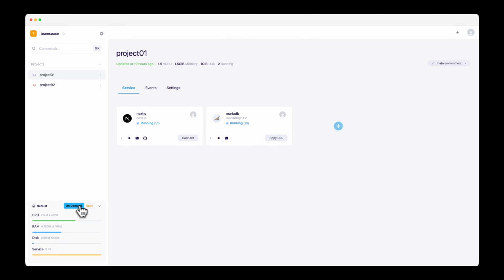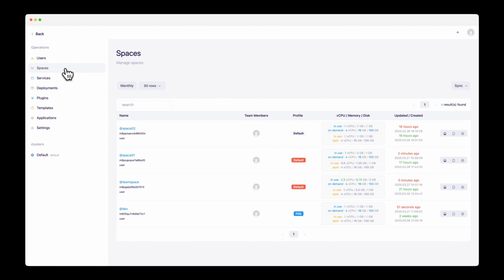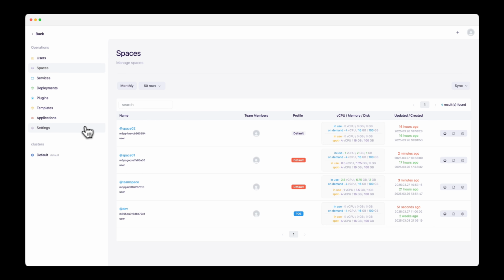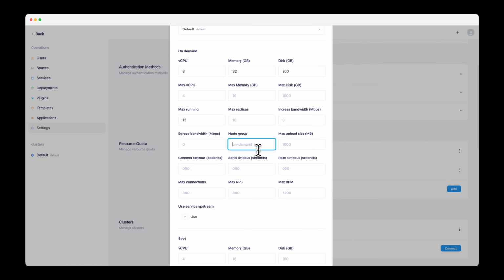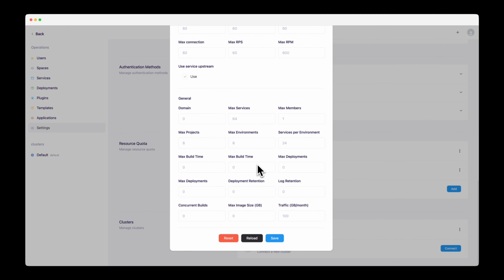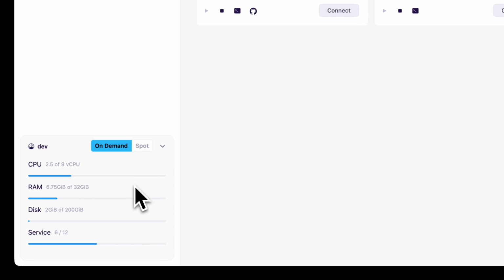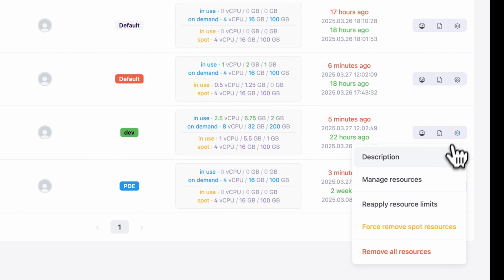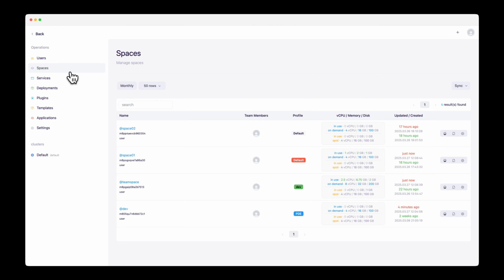How to Manage Resources in ale.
This video explains how to assign resources to user workspaces through the operations system.

Ale is a developer platform that offers a seamless deployment experience, similar to Vercel. It works across any cloud environment, including AWS EC2, AWS EKS, and GCP GKE, as well as on-premises. Fully self-hosted, it operates independently of SaaS platforms, giving you complete control over your infrastructure.